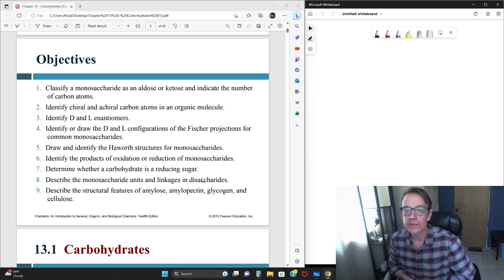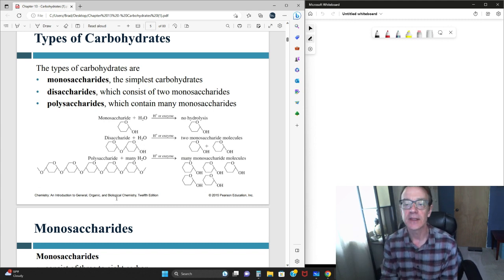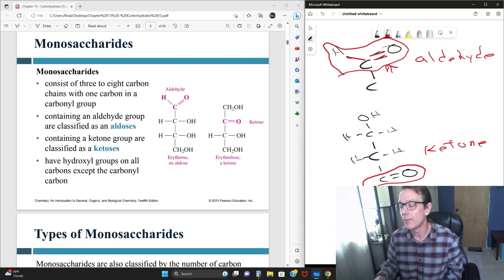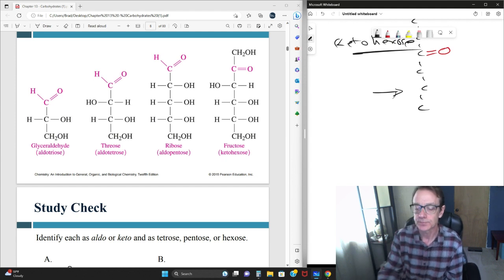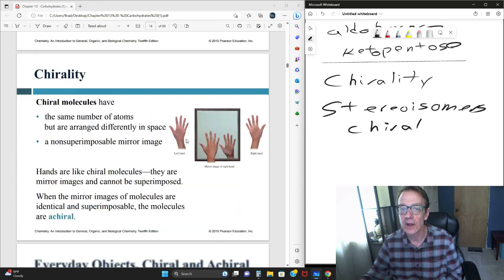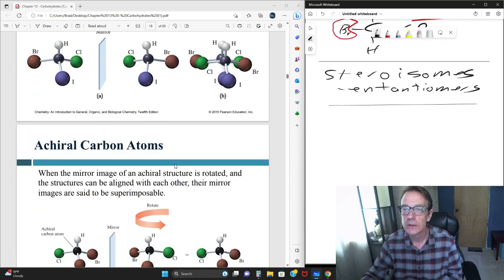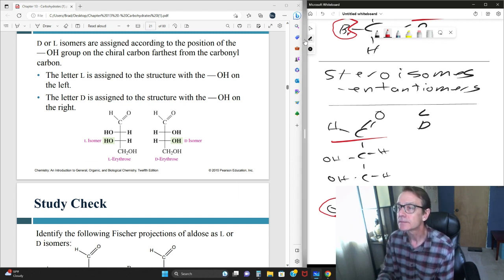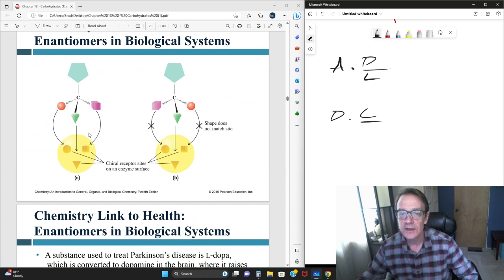Thu May 04 2023 10:35:01 AM